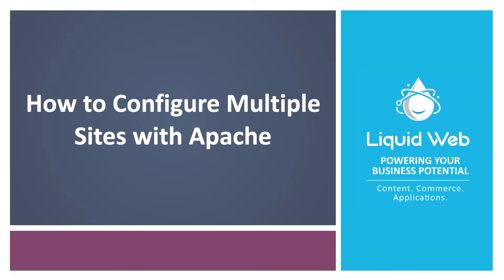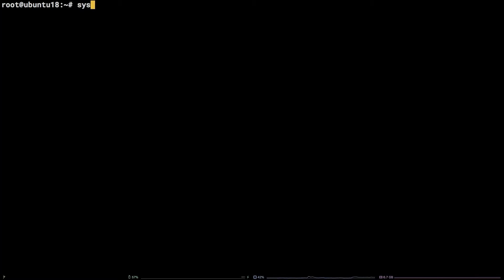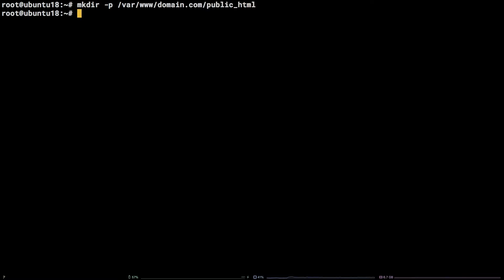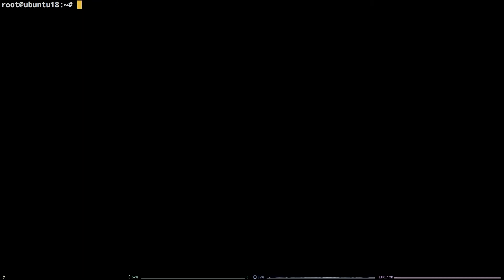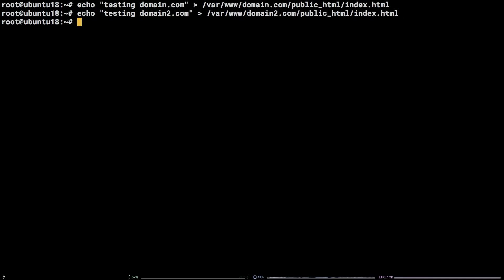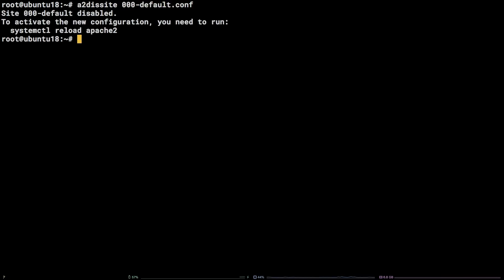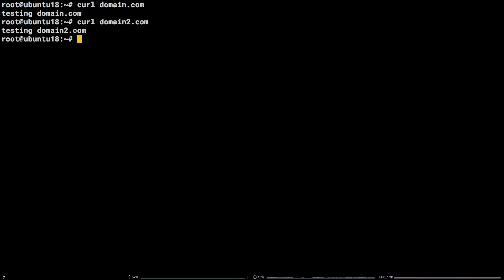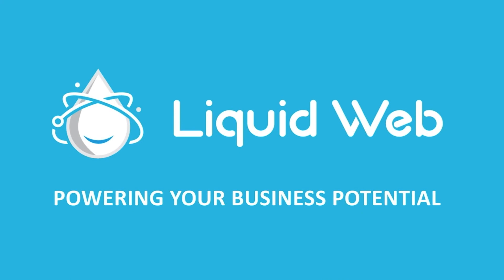How to Configure Multiple Sites with Apache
In this video, we describe how to configure multiple sites with Apache.

a2dissite 000-default.conf
a2ensite domain.com.conf
systemctl reload apache2